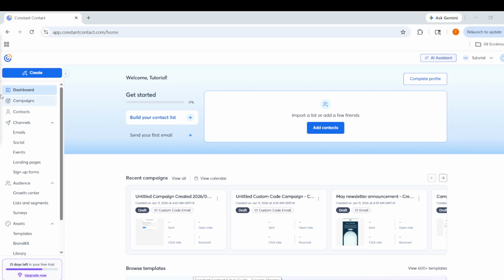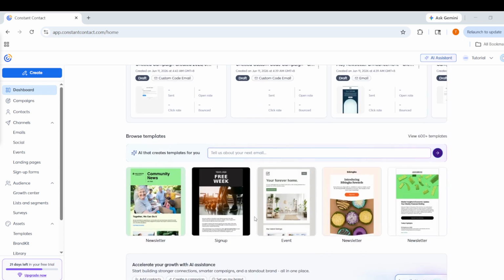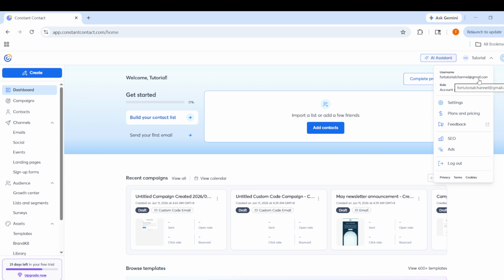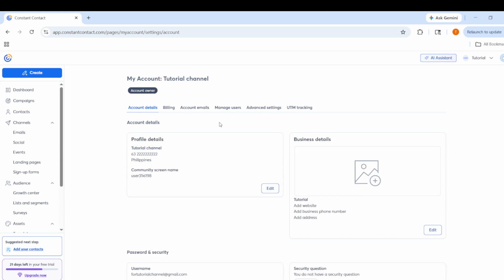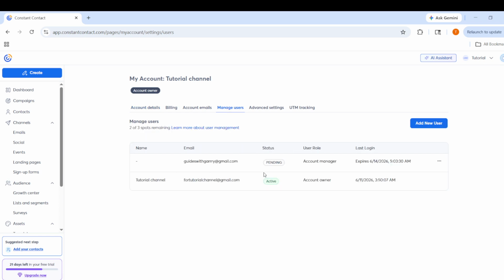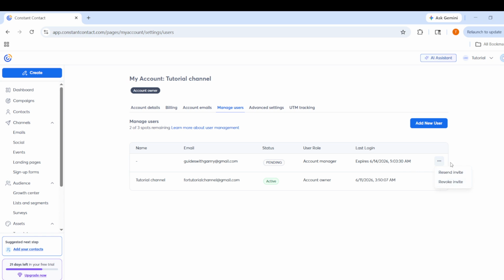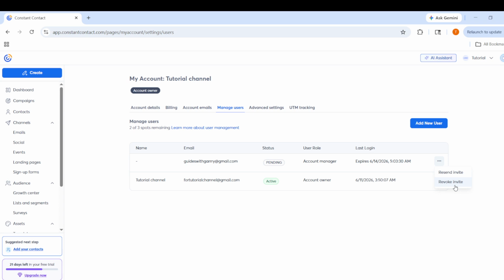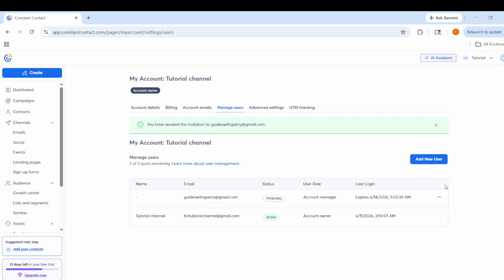How To Remove Admin Access In Constant Contact [2026 Guide]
How To Remove Admin Access In Constant Contact

Learn how to remove admin access in Constant Contact so you can control who can manage your account settings. This quick Constant Contact tutorial walks you through changing user roles, removing an admin user, and confirming the right permissions. Perfect if you’re searching for how to delete a user, manage team access, or edit account permissions in Constant Contact.